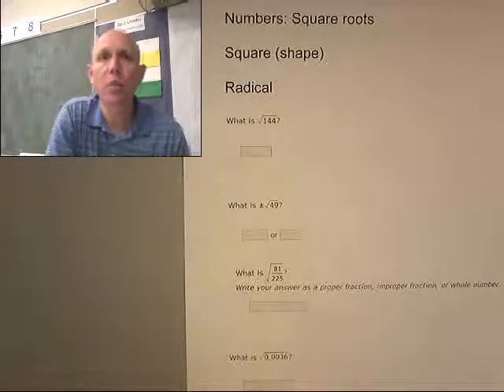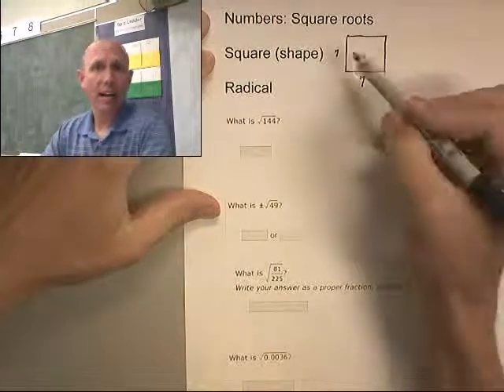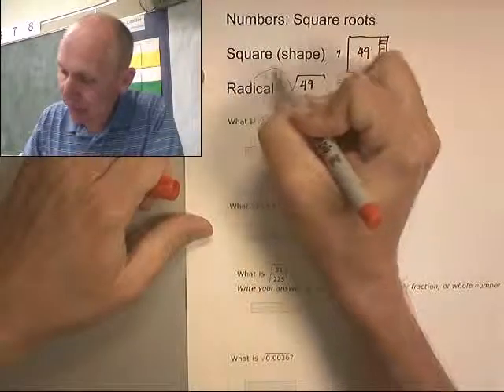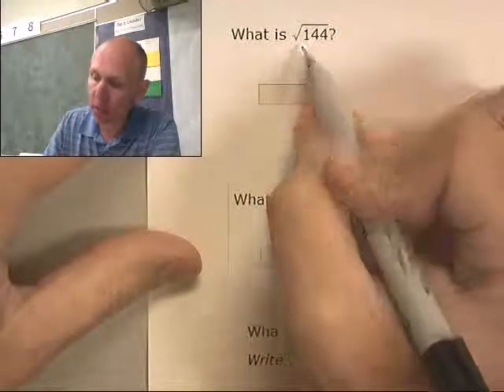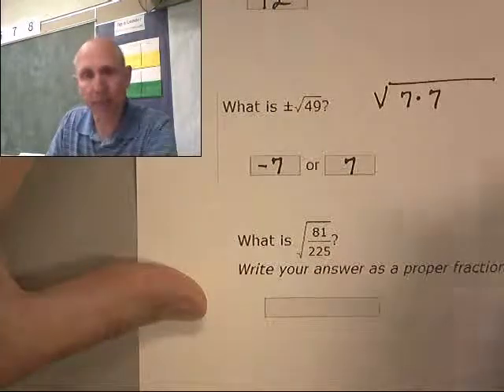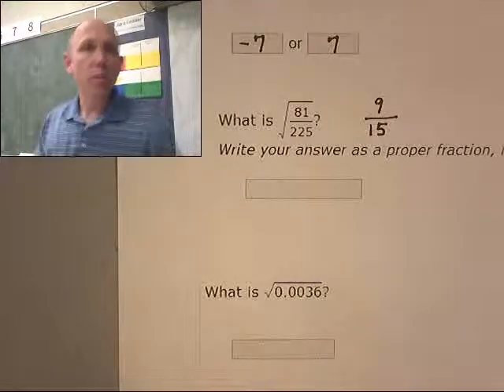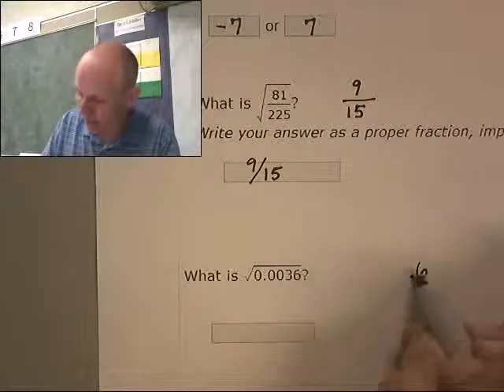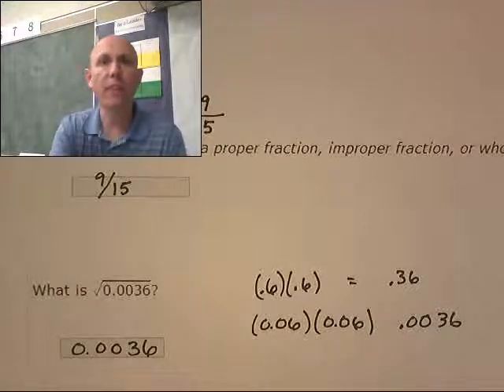BARRE Alg A.6 Numbers Square roots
BARRE Alg A.6 Numbers Square roots.  Discusses how to find the square roots of numbers.